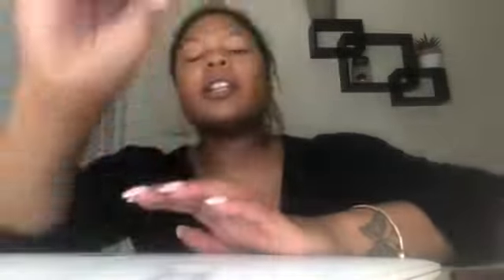GRWM | L.A. COLORS $2 BROW PENCIL | IS IT WORTH IT? | PRODUCT REVIEW | Cralisa Victoria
Heyyy subies !!! it’s Cralisa Victoria and I am back with another MAKEUP video.